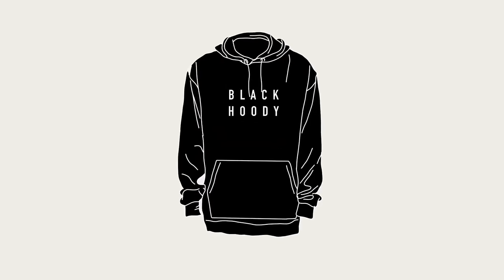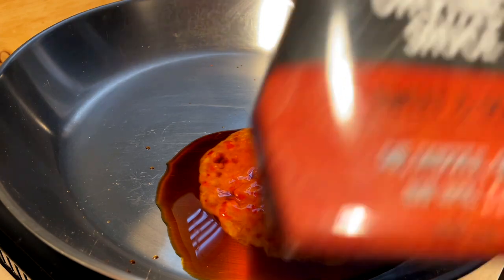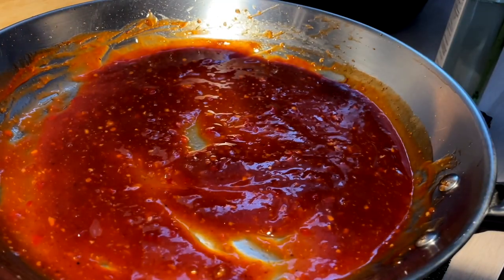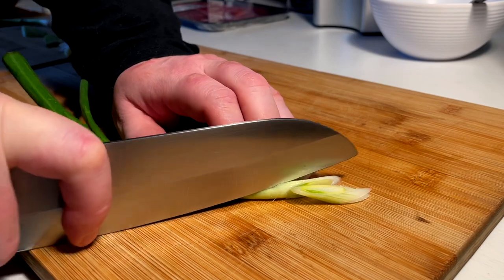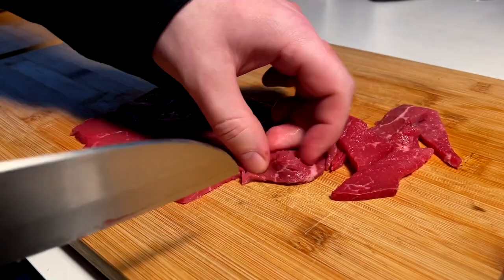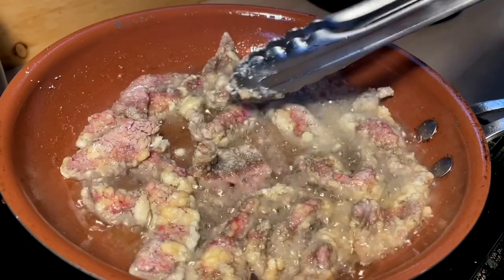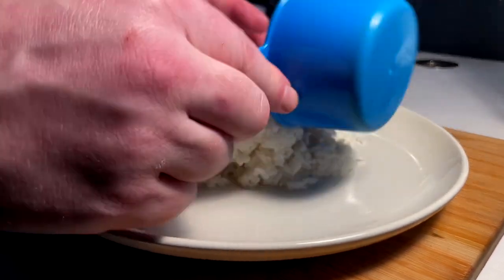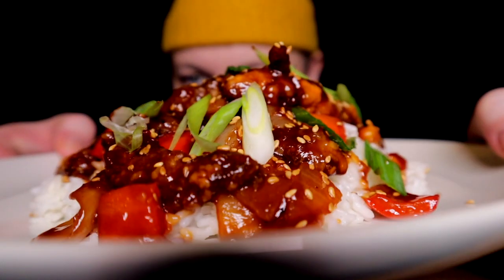CRISPY BEIJING BEEF - COOKBANG